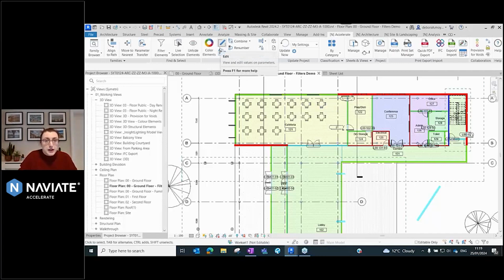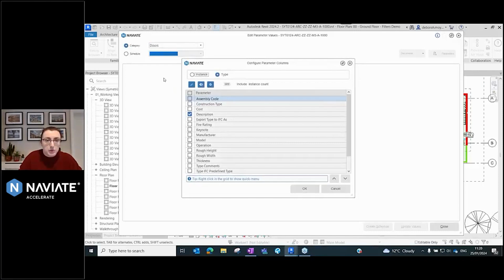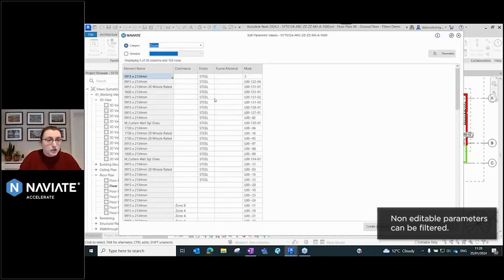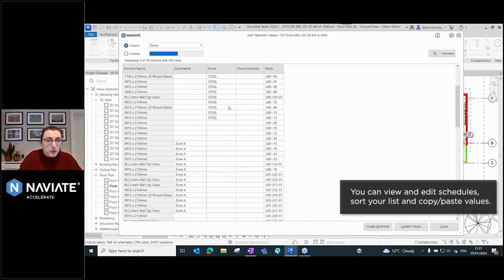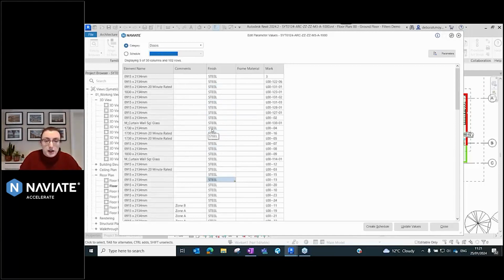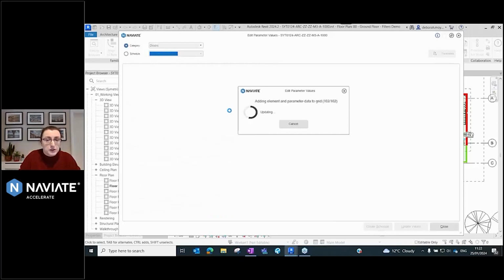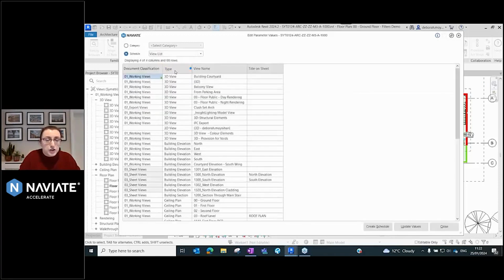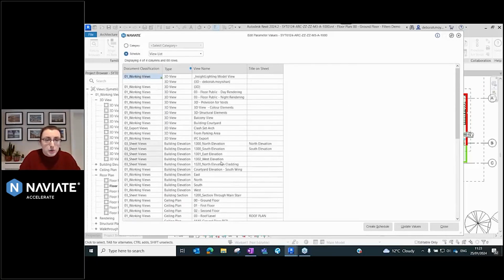Accelerate your Projects in Revit: Manage Parameters